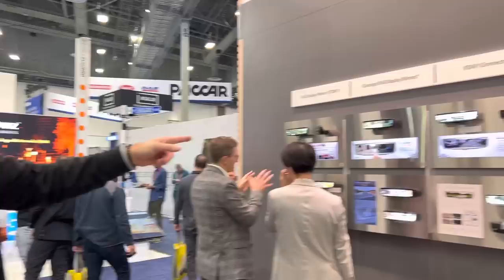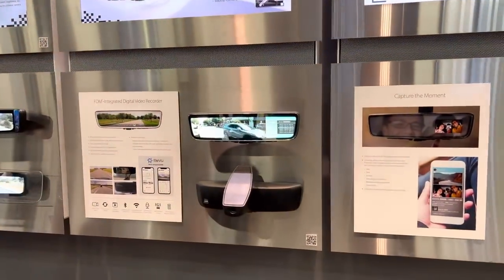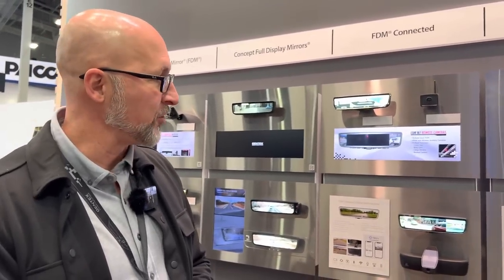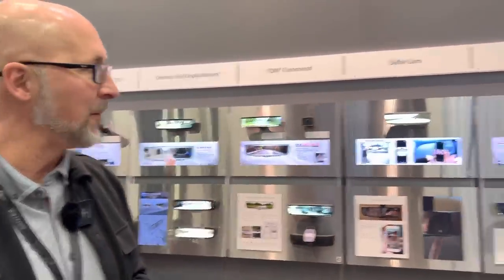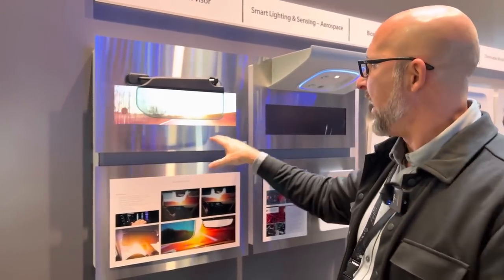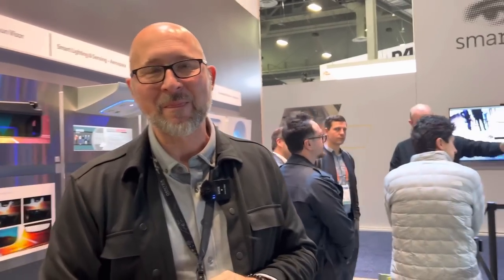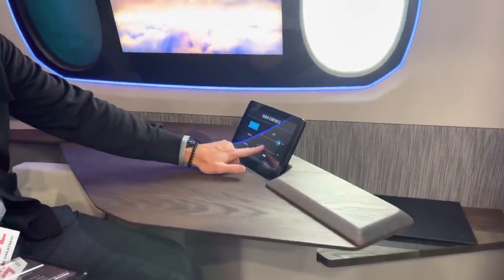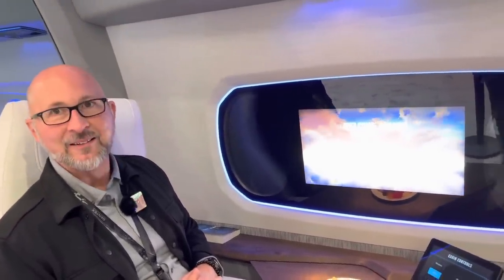Seeing is Believing: BETTER VISION Systems from Gentex Auto & Aerospace Glass at CES 2023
As part of CES 2023 I am doing several short videos on cool companies, research and tech you need to know about. Enjoy!

**JOWUA:
use the Promotion Code: DRKNOW5